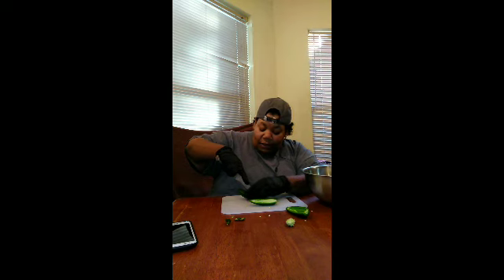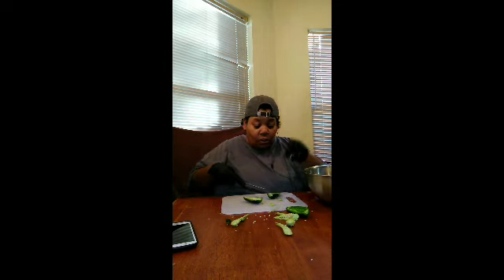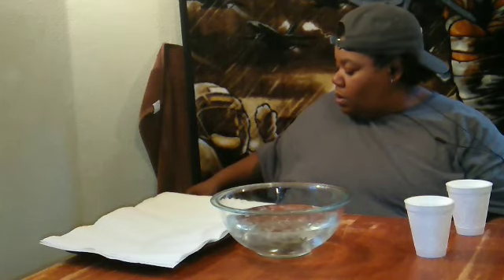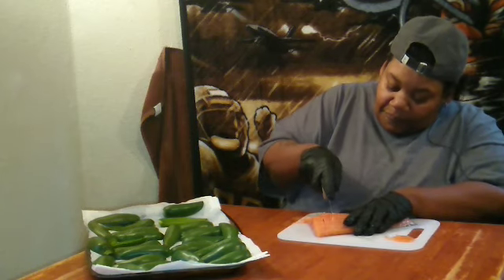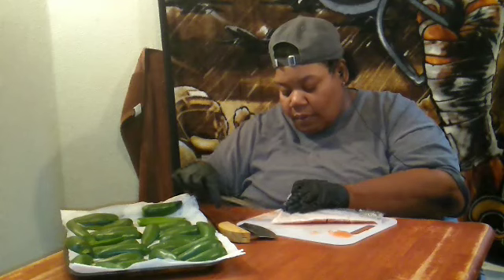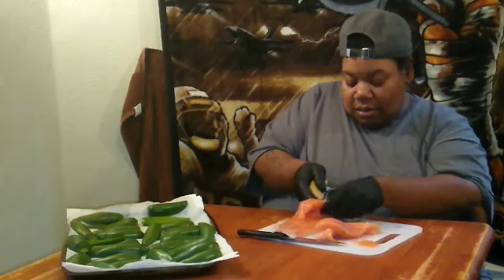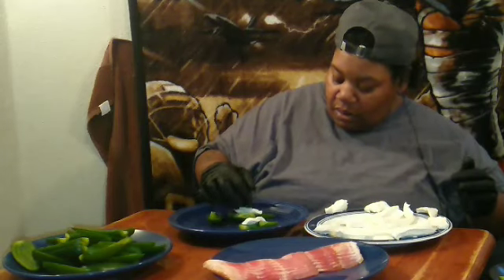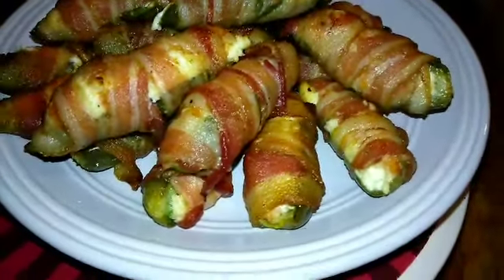"Sushi Inspired" Bacon Wrapped Stuffed Jalapenos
This video is of a stuffed jalapeno pepper that's inspired by one of my favorite sushi rolls, the Philadelphia roll. I stuffed the jalapeno with avocado, cream cheese and salmon then wrapped in bacon. I baked it in the oven for 45 minutes on 400 degrees. Give it a try and enjoy.